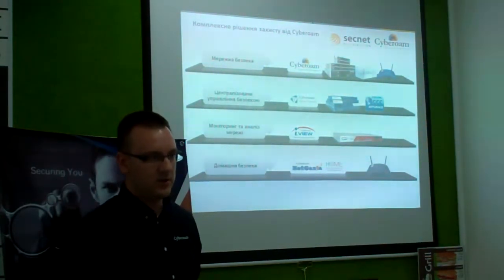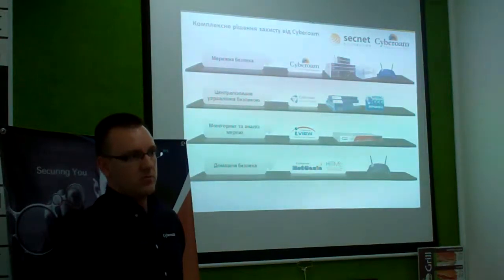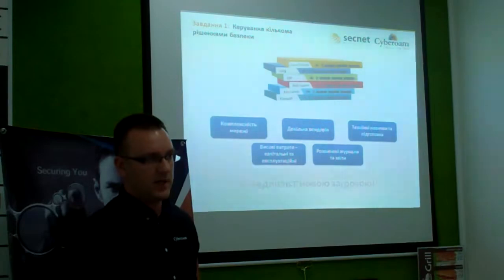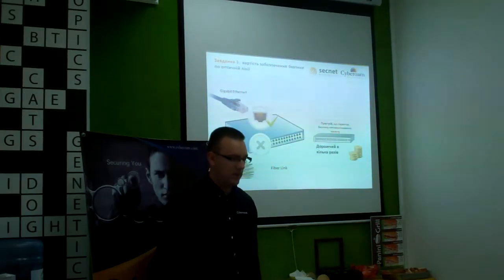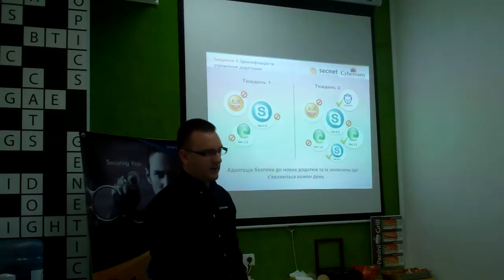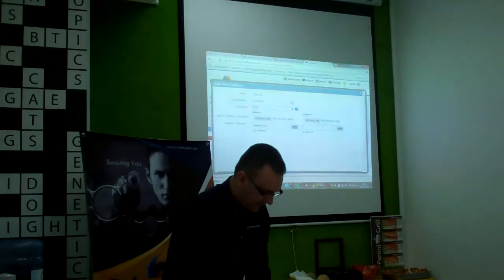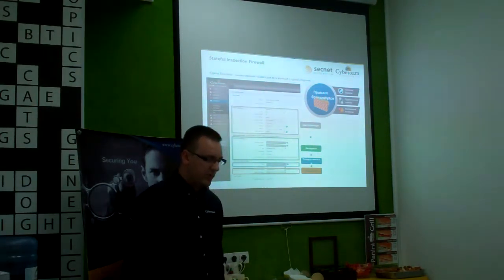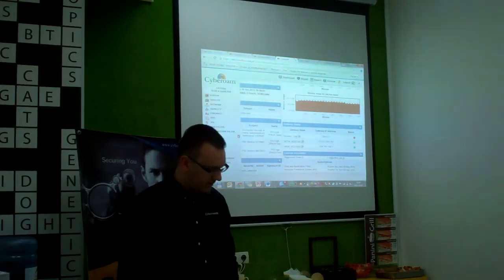Презентация компании Cyberoam в Киеве. Часть 2.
Компания Secnet Distribution провела 10 октября 2013г. презентацию оборудования мирового лидера, который поставляет UTM приложения нового поколения - компании Cyberoam, в неформальной обстановке смарт кафе «BiblioTech» в Киеве.

Представители ведущих украинских компаний-интеграторов имели уникальную возможность задать все интересующие их вопросы по продукции компании региональному представителю Cyberoam в Польше, а также стать свидетелями виртуального тестирования рабочей системы Cyberoam и убедиться в функциональности дружественного интерфейса оборудования, разработанного на основе уникальной технологии Cyberoam Layer 8.

Также приятно удивил посетителей и тот факт, что компания Cyberoam предоставляет в бесплатное пользование сервис отчётности для каждого UTM-приложения, который у большинства производителей доступен только на платной основе.

Позитивные отклики присутствующих прозвучали и после сообщения о том, что решения данного производителя уже соответствуют требованиям таких нормативных документов, как HIPAA, PCI-DSS, GLBA, CIPA, и т.д.

Важен и тот факт, что с учётом постоянного развития мобильных технологий продукция компании Cyberoam обеспечивает безопасность даже в окружении с динамическими IP адресами, как DHCP и Wi-Fi.